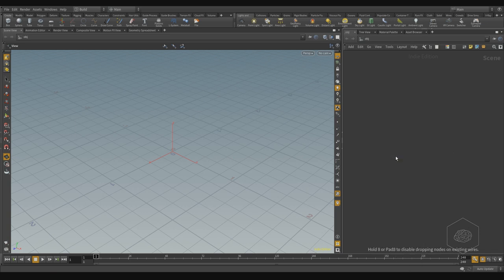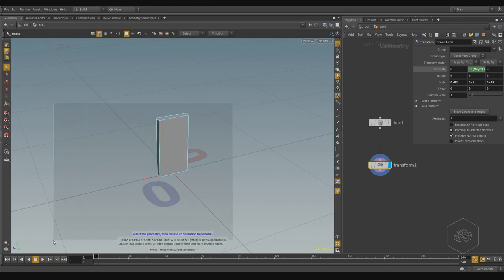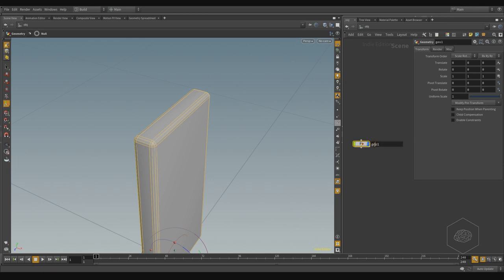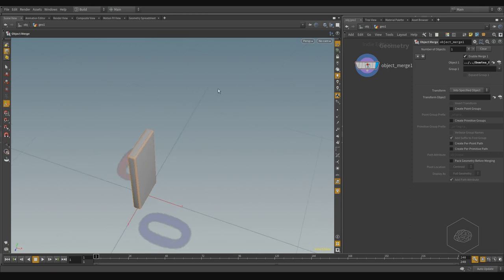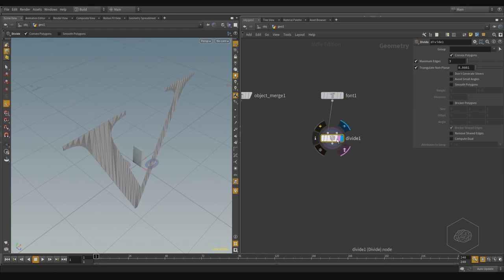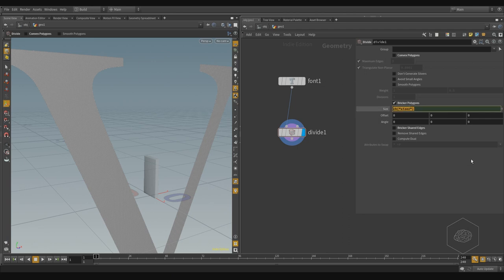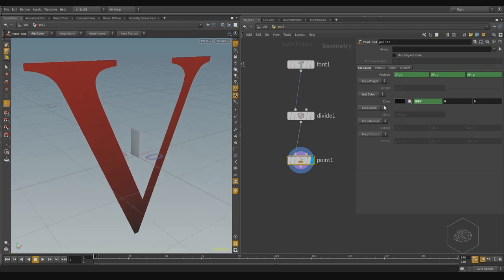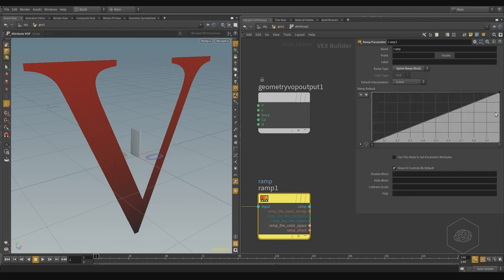[ENG] - sidefx houdini tutorial domino effects - part 1 - (Old Technique)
old tutorial for domino FX